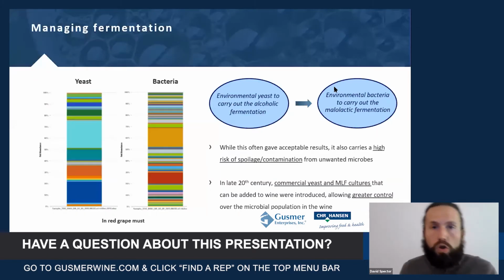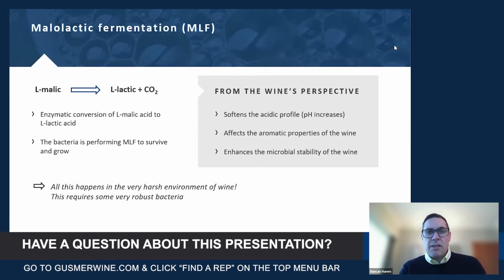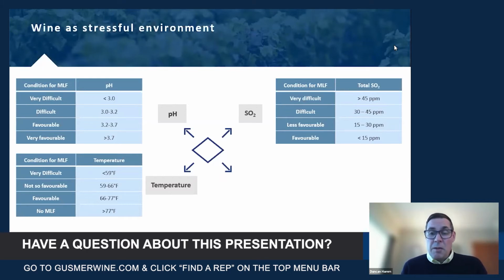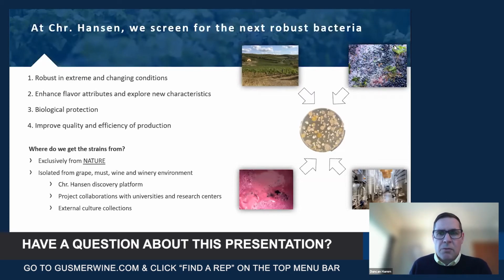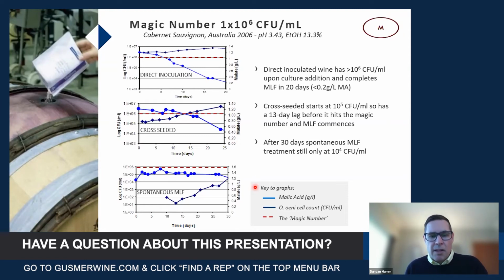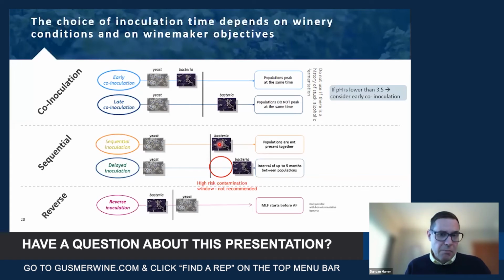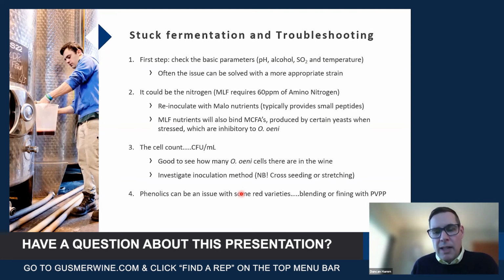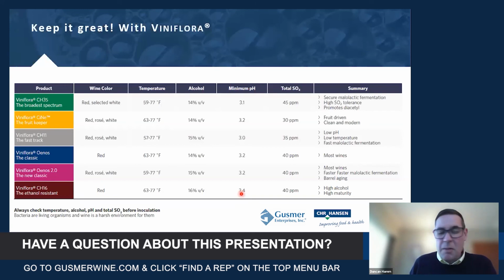Chr. Hansen Webinar: Mastering Malolactic Fermentation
- Differences between various O. Oenococcus oeni strains
- Process of testing antibiotic resistance and biogenic amine production of bacteria
- How to select the proper Viniflora® bacteria strain for your wine
- The magic number of cells needed to start converting malic acid to lactic acid
- Best practices for troubleshooting stuck malolactic fermentations